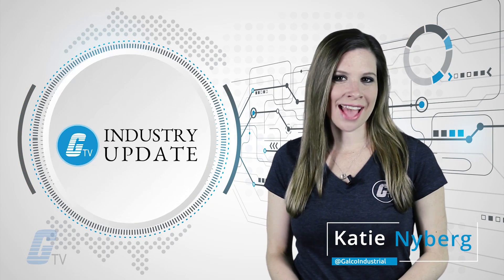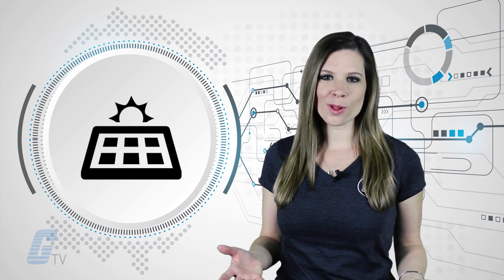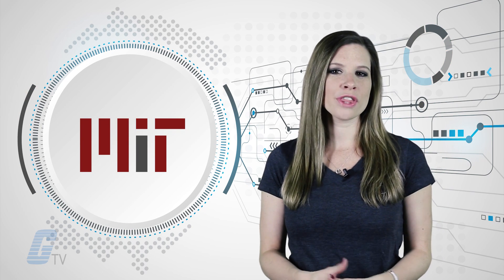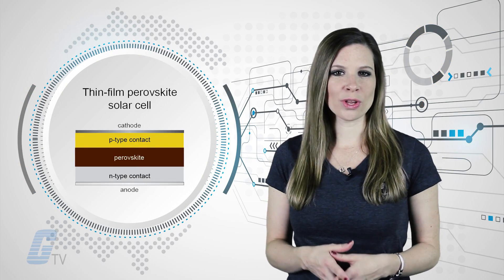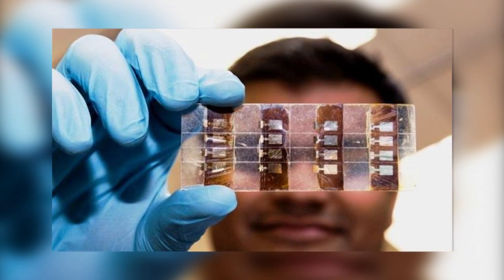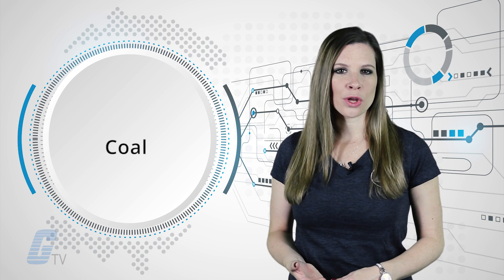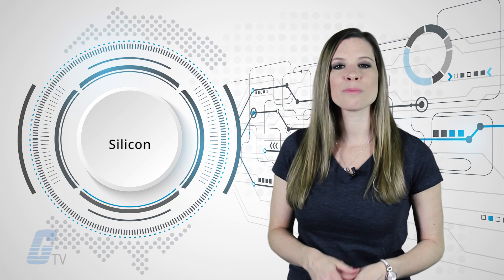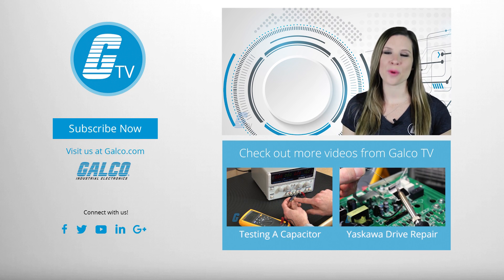Transforming Coal into Electronics and using INTENSE Light to improve Solar Cell materials!